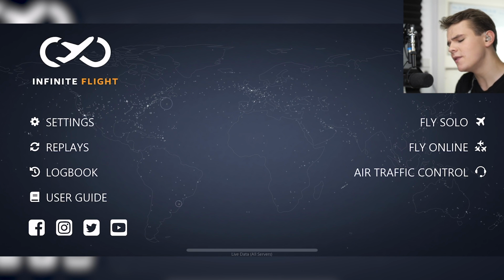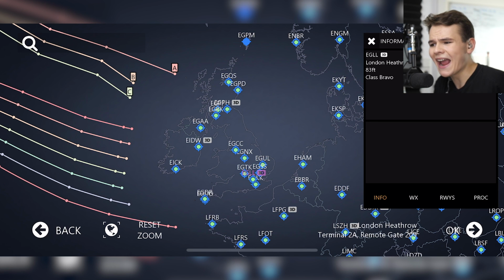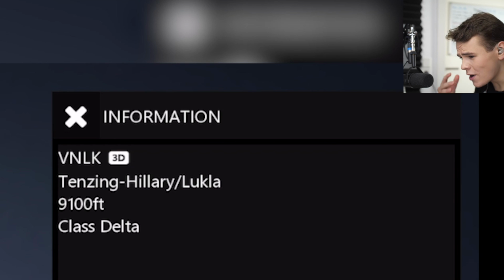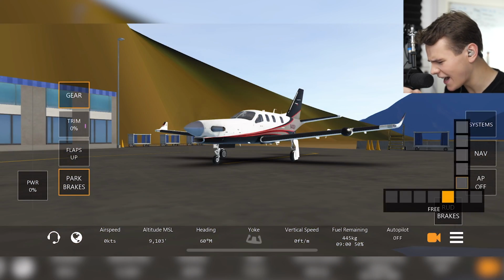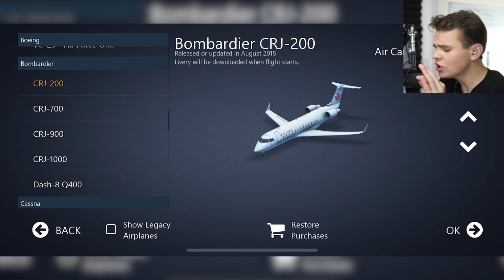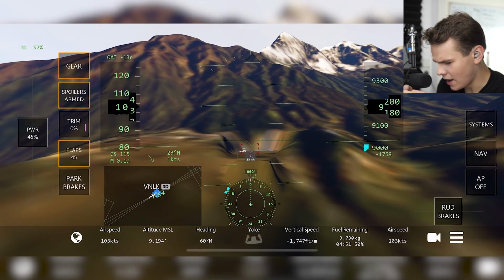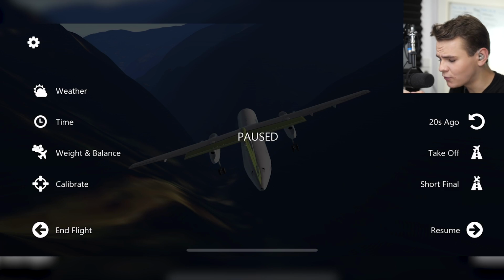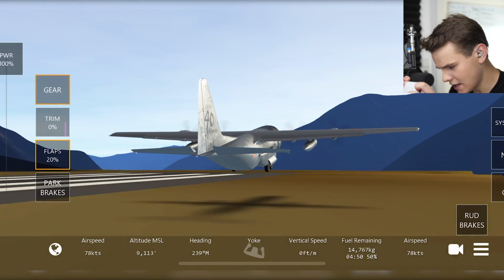Dissapointment? New LUKLA Airport Infinite Flight 3D Airport Update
Today's Video: New LUKLA Airport Infinite Flight 3D Airport Update

PC:
16" MacBookPro for editing.

©Swiss001 2021